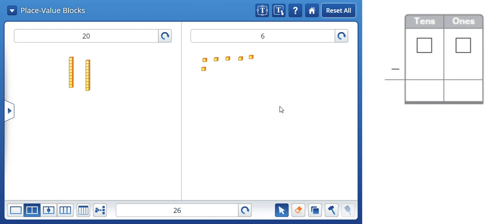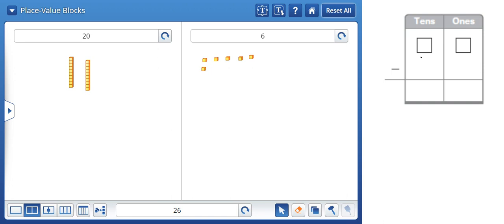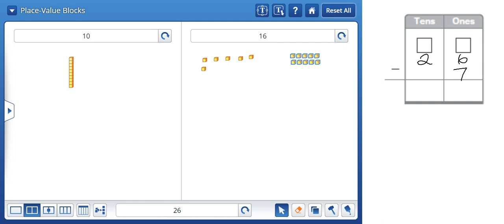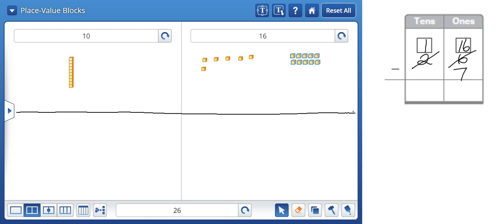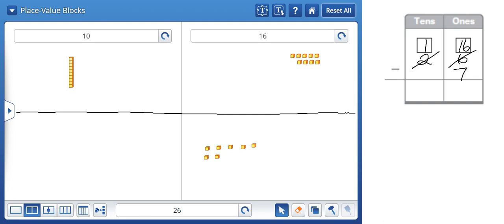6 2 HW Digital Tools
Using digital place-value blocks to solve a subtraction problem